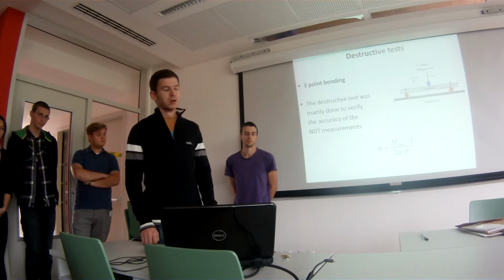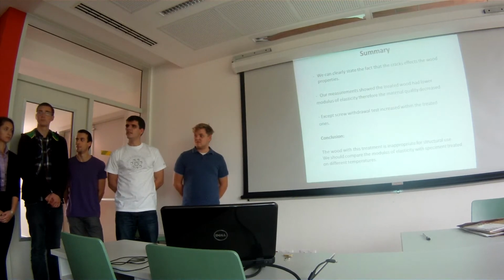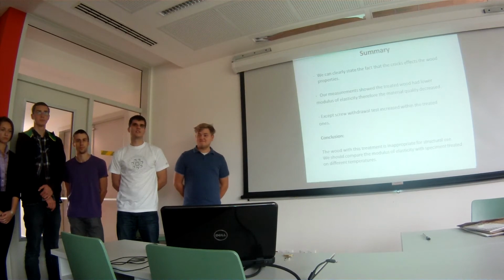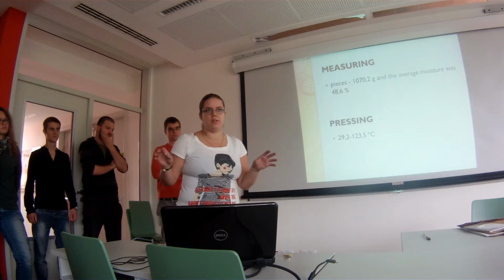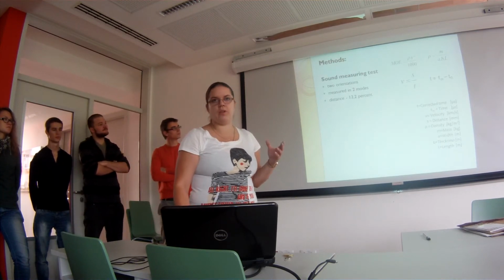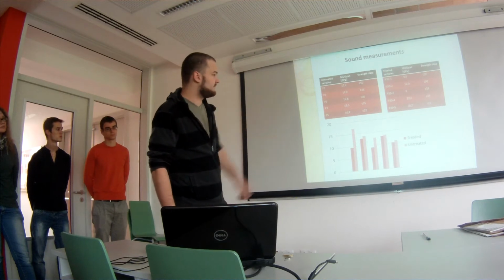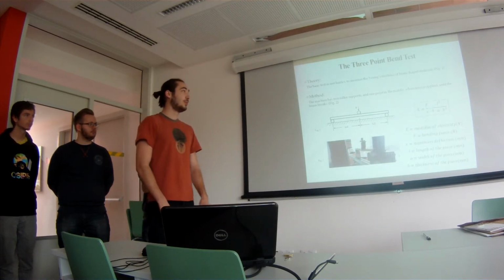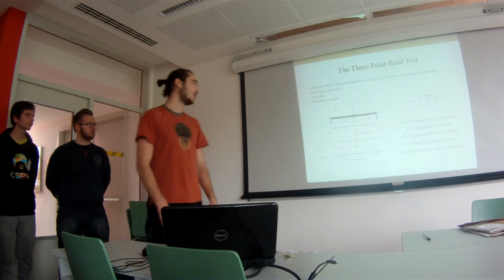3rd Workshop - Thursday and Friday 29-30th Oct.